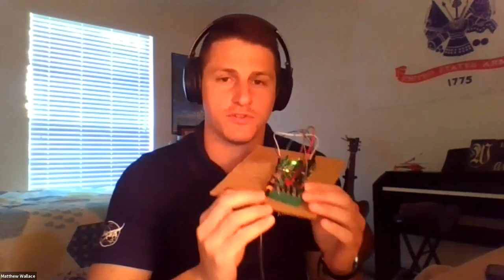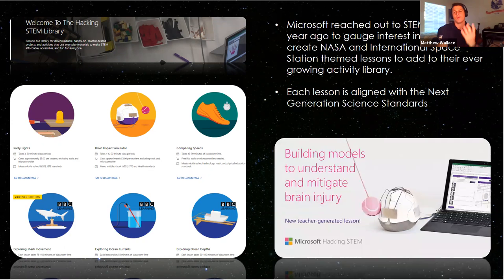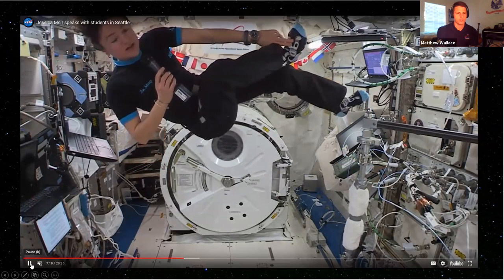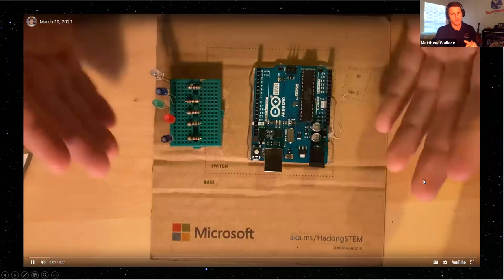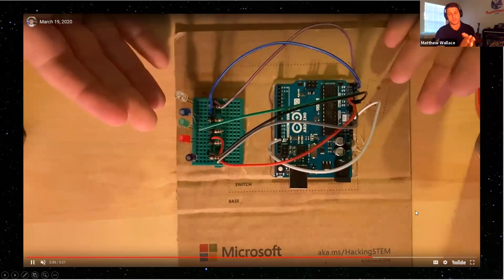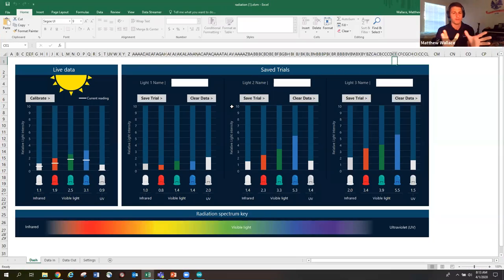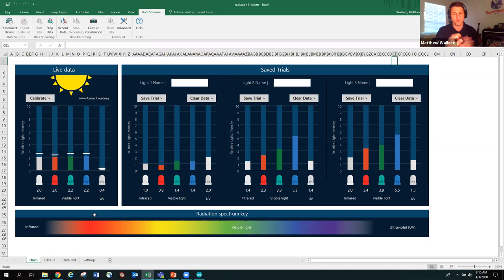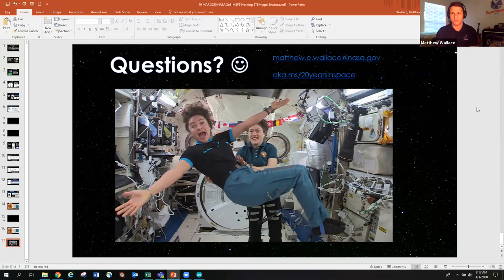NASA STEM Spectrometer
Want to learn more about NASA and Microsoft's Hacking STEM lessons? This presentation shows lessons that allow students to collect live data via sensors and build engineering designs to solve real problems the crew members face on the International Space Station. Explore how you can use these lessons with students in the classroom! You can implement them with students grades 6-12 in any educational setting.